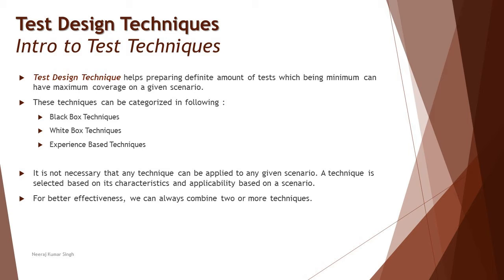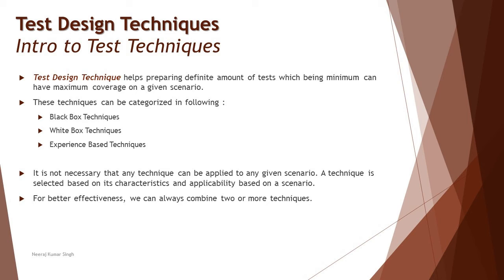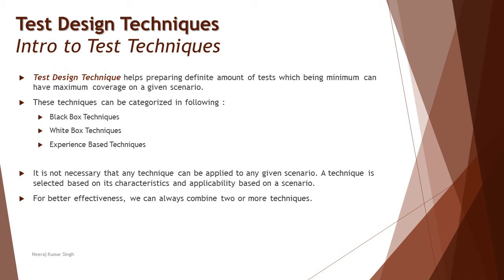Software Testing Bootcamp | Intro to Test Techniques | QA Techniques | Software Testing Tutorials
Hello Friends,

This tutorial will drive individuals about the Basics of Software Testing and will be discussing Test Design Techniques.

Test Design Techniques, Black Box Test Techniques,
White Box Test Techniques,
Experience Based Test Techniques,